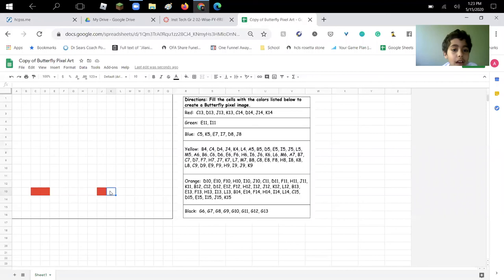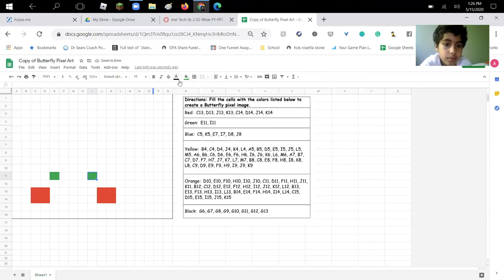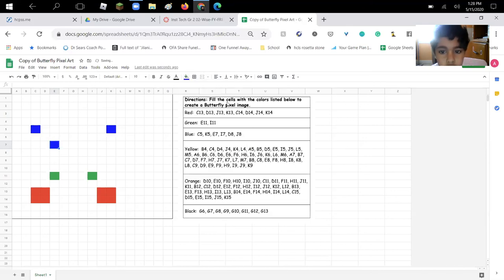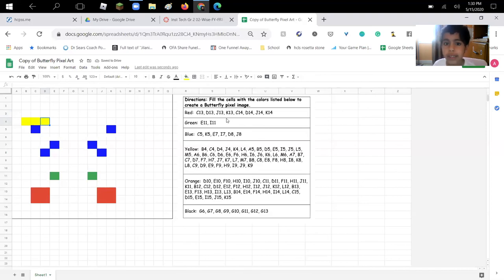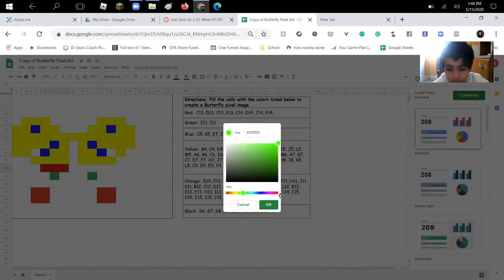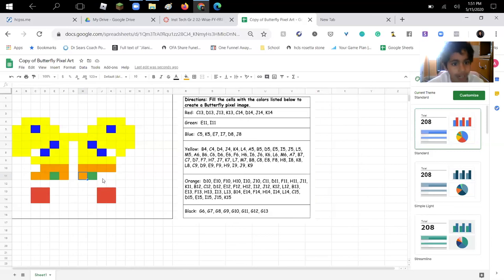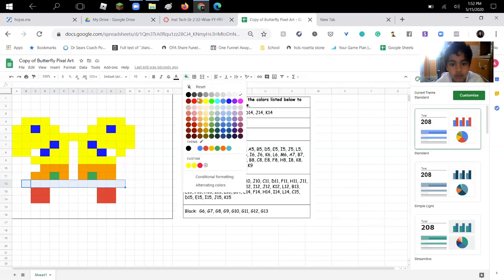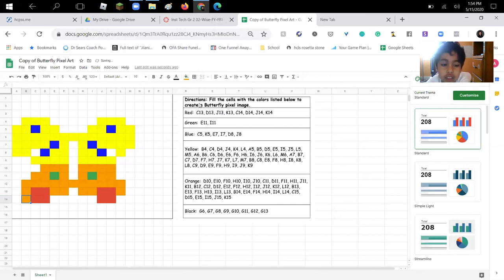Google sheets pixel art : How to paint a butterfly in google sheets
Learn and Play with Ayaan : Google sheets pixel art : How to paint a butterfly in google sheets